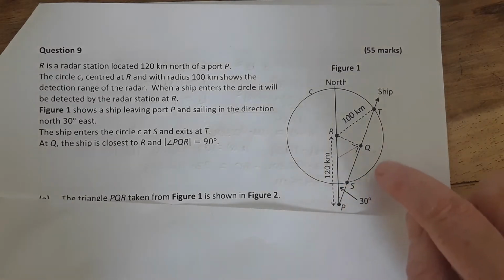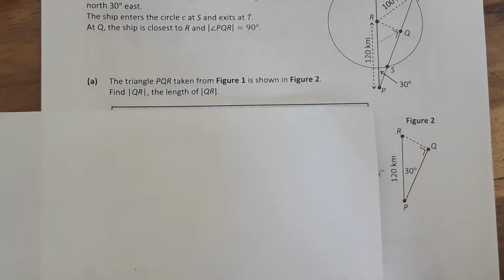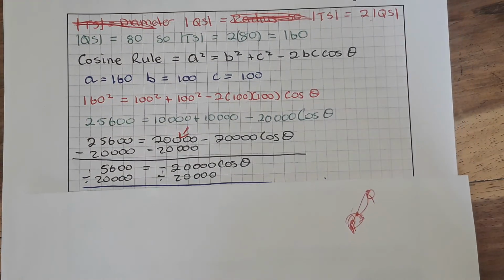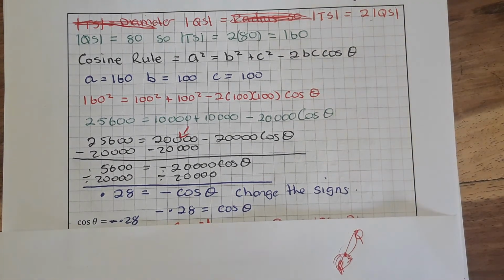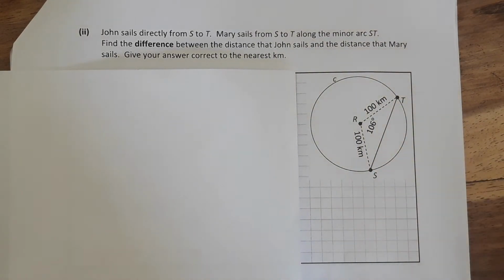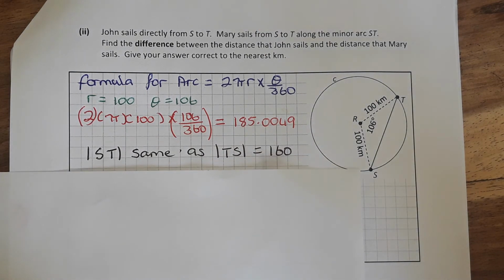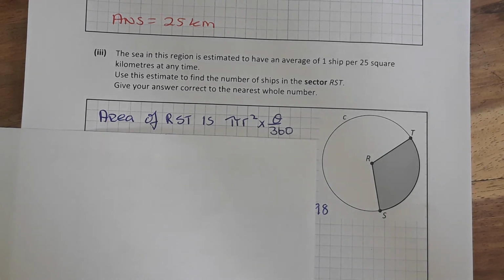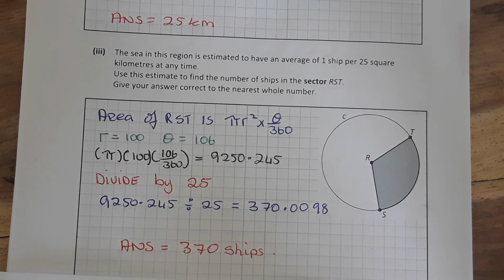leaving cert maths OL P2 Q9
how to do question 9 from the 2019 leaving cert maths OL paper 2